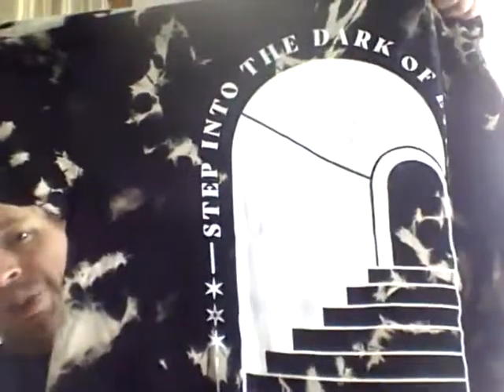Fit For A King - The Path - Album Review + Band Shirt Reveal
Not their best album by any means, but still pretty good!